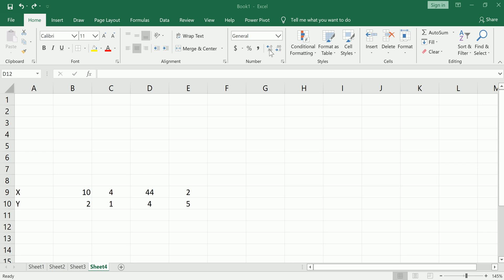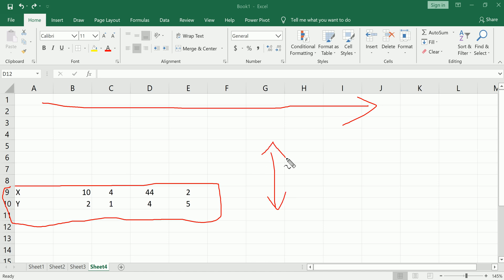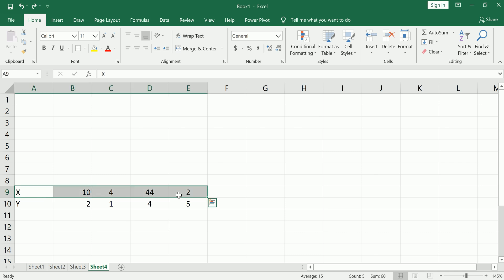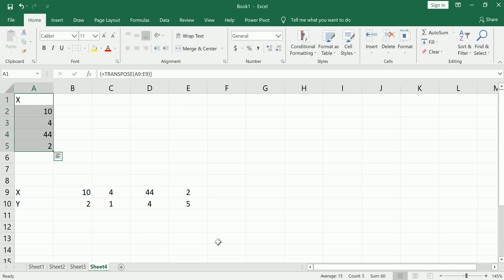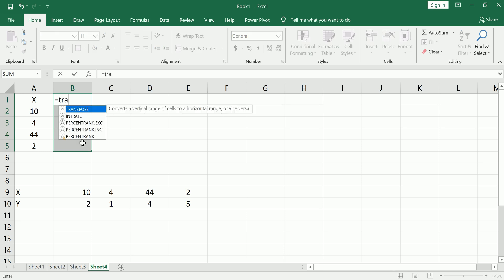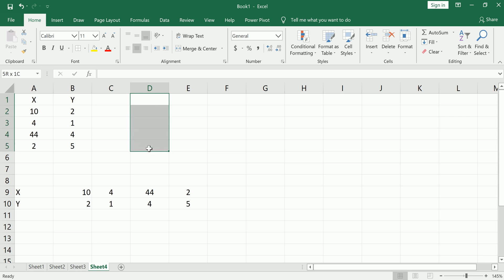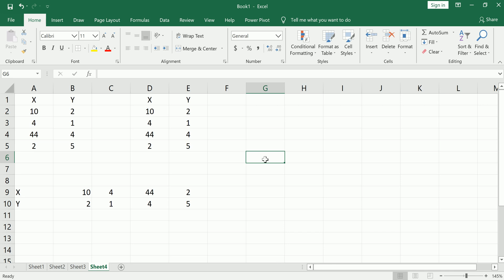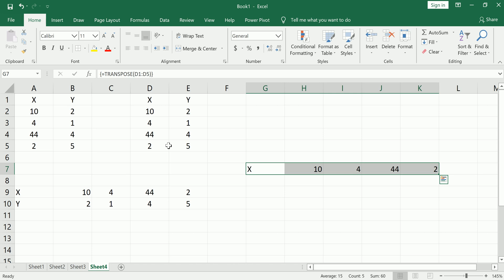Excel - Transpose Array Function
transpose an array of cells in excel with this array function
shift + control + enter